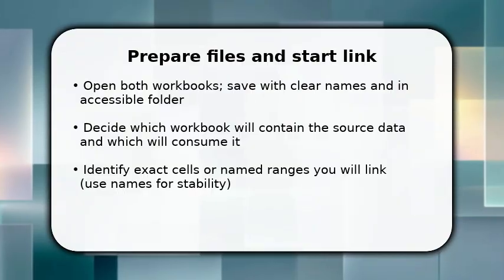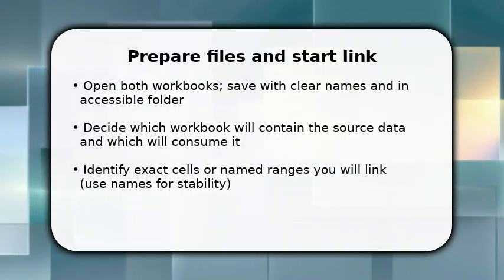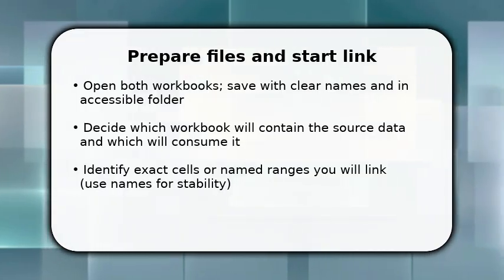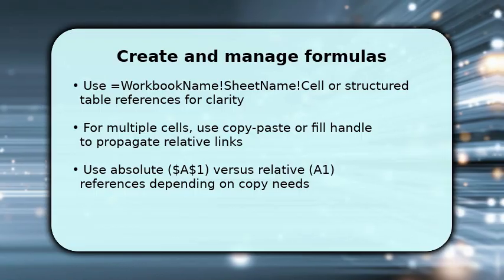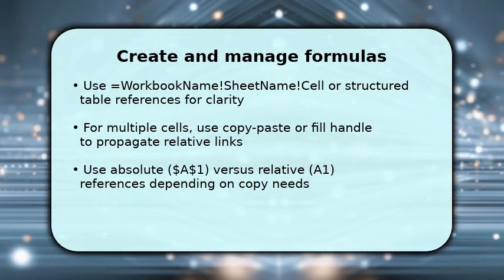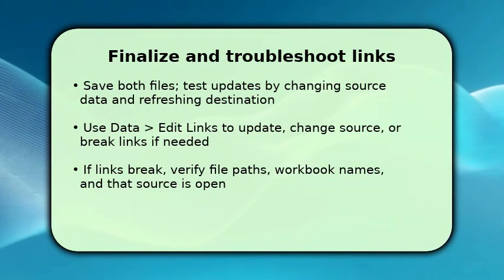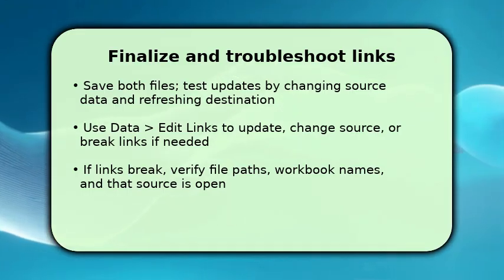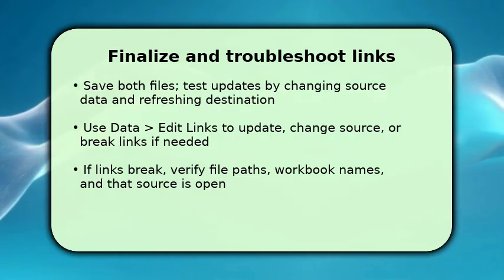How to Link Two Excel - Easy Guide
Discover the simple steps to link two Excel files seamlessly. This quick guide covers essential techniques for merging, linking data across multiple sheets and ensuring your spreadsheets work in harmony without errors.

link excel, merge excel files,